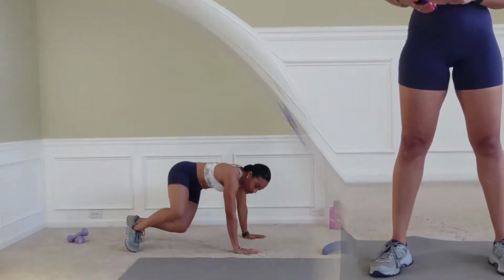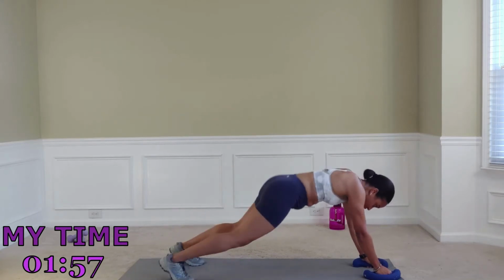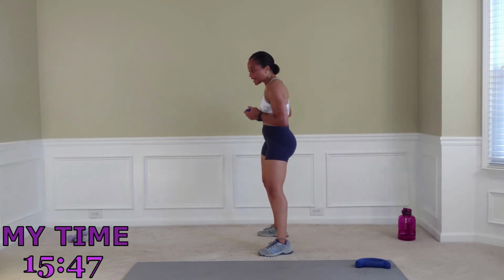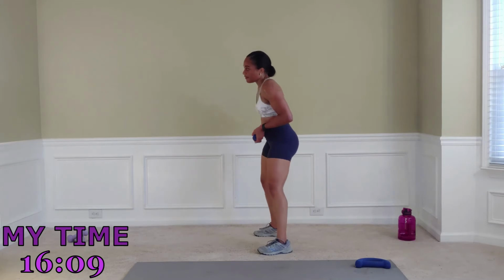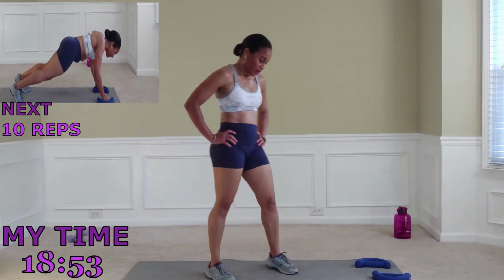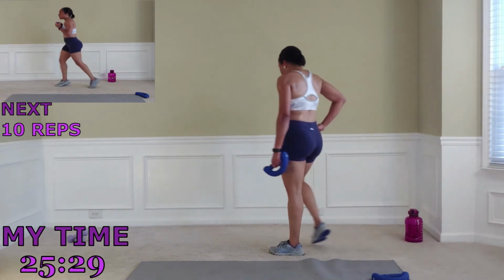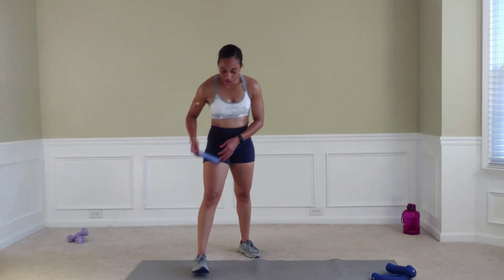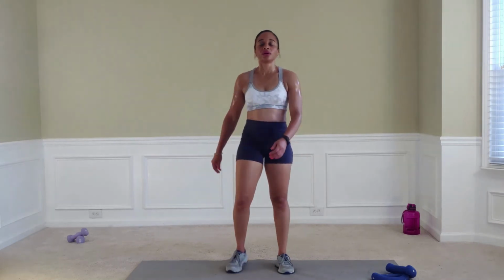30MIN TOTAL BODY ENDURANCE CARDIO - Time Challenge series Episode 2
I am on the grind again with this Time Challenge Total Body Cardio workout. Join me for this 3-round sweat session to burn plenty of calories while trying to record our personal best time. The goal is to slowly improve our endurance with each video in this series!

Click on the playlist link below to view all the workouts in this series.
Start from Episode 1 and complete all the workouts in this series!

This is my own personal workout which may or may not be suited for you. Please consult your physician before beginning this exercise program.  You are engaging in these exercises at your own risk, and I have no responsibility for any injuries.